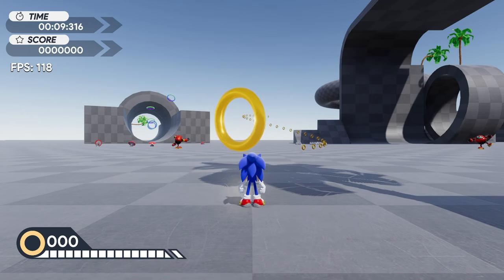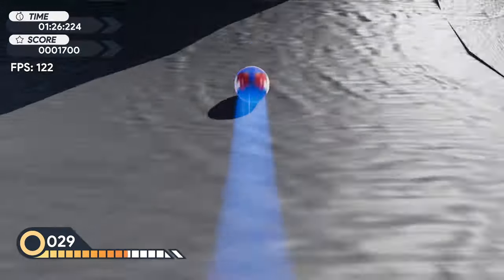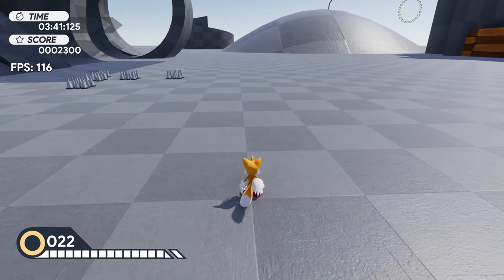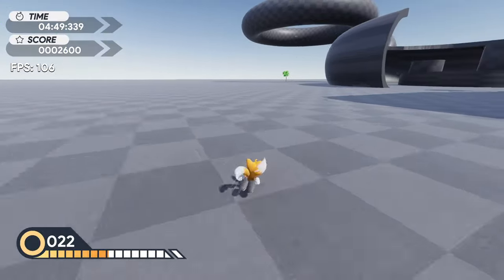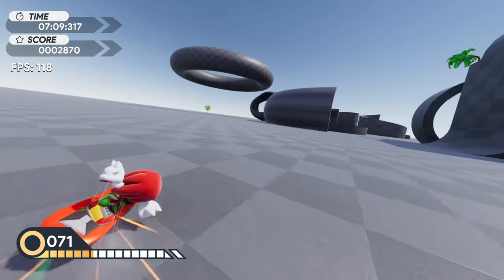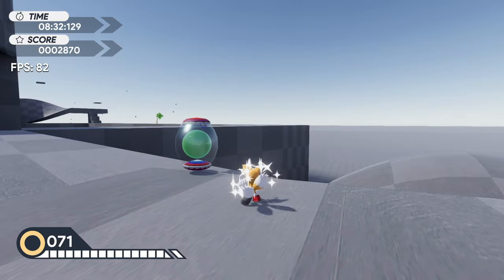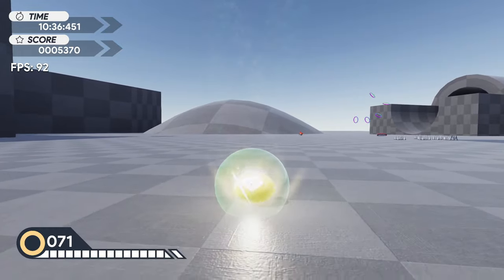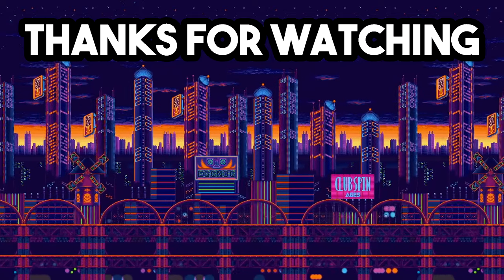The PERFECT sonic fan game!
Sonic Project Hero is the best Sonic fan game i've ever played!

Been wanting to make a video on this game for awhile until now, This game feels like what a 3D Sonic game should've feel like in terms of controls and mechanics like its that good!

Play this game for yourself!
Sonic Project Hero (SAGE 2019 DEMO) (By: Hero)